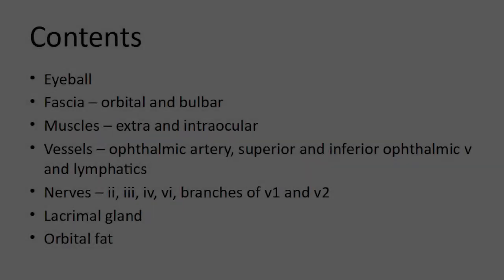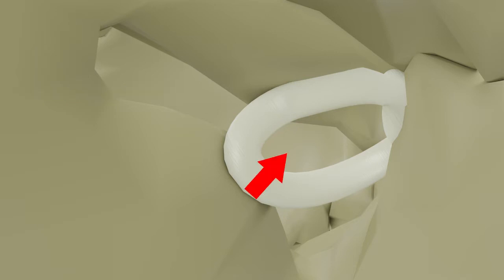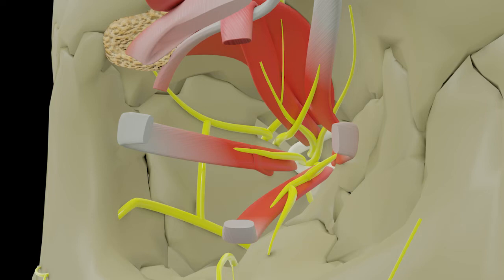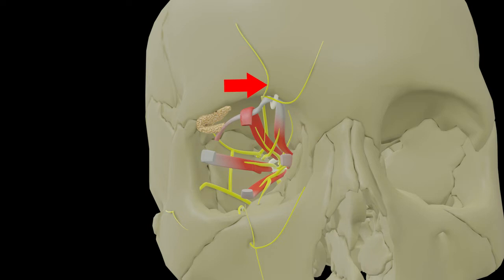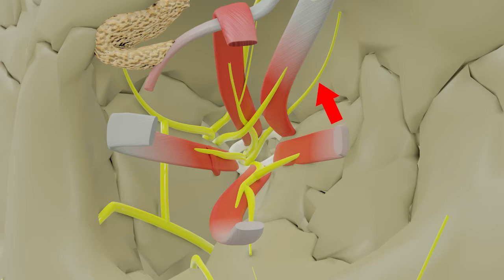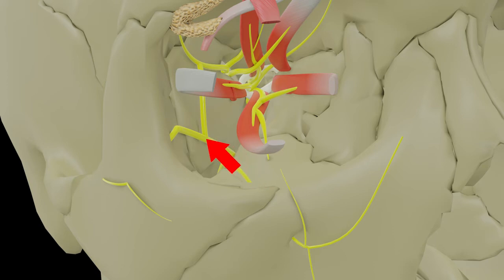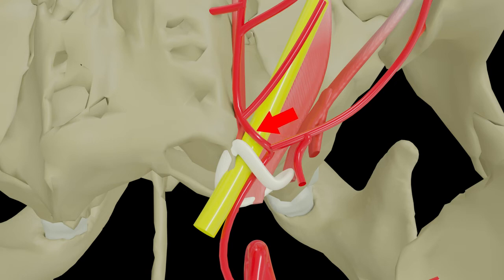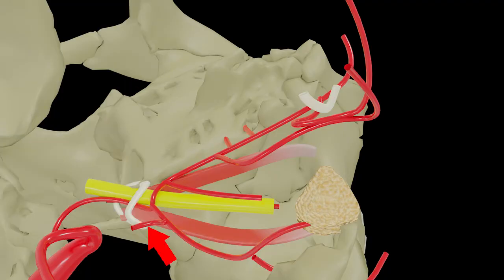Nerves & vessels of orbit | Opthalmic artery | 3D Anatomy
In this video Dr Aravinth discusses the nerves & vessels of orbit including the opthalmic artery.